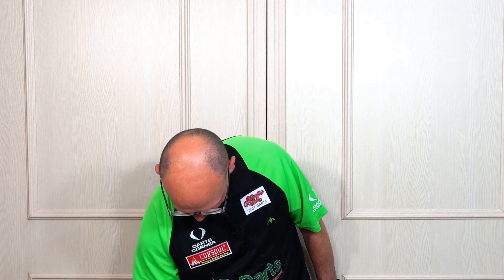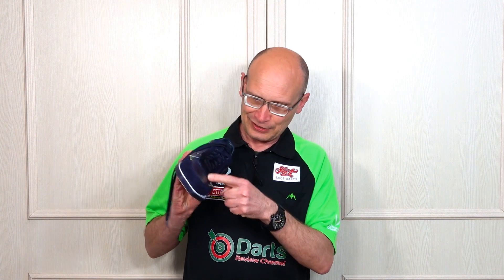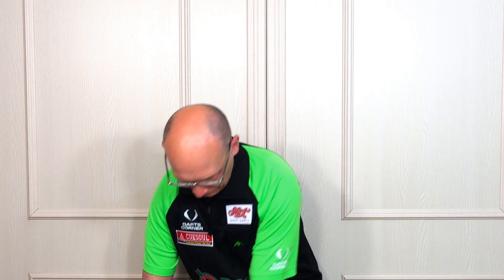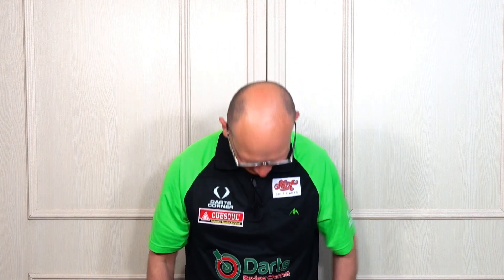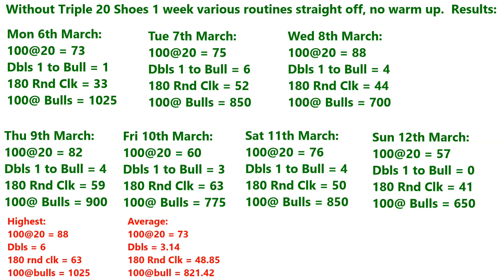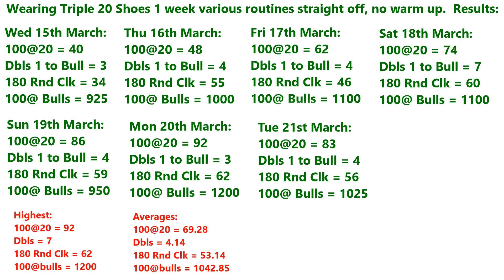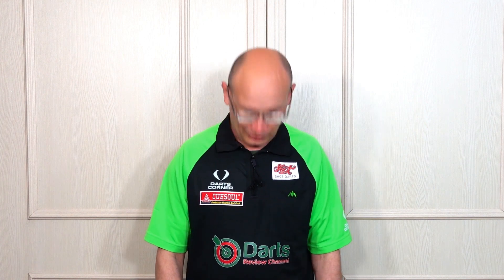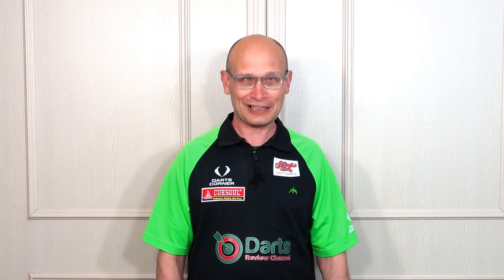Triple 20 Dart Shoes Review Part 2 The Verdict Did They Help Me Improve At Darts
Part two of my review of the Triple 20 darts shoes.  In this video I give my verdict on the shoes after running a test with and without them and also wearing them for the last 4 weeks or so.  Did they help me improve at darts? Maybe, lets check the results to find out :)

For more info and to buy the shoes you can check the Triple 20

Many thanks!